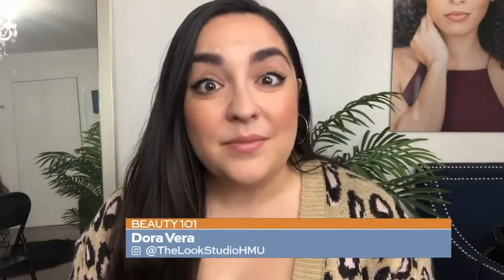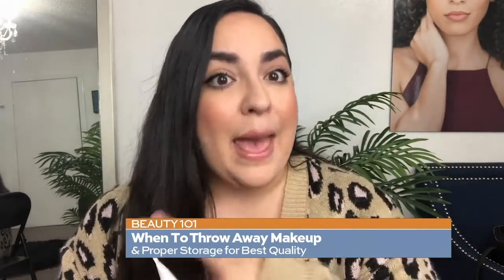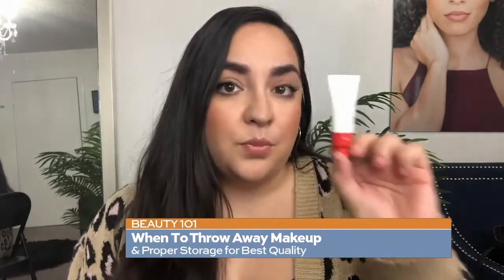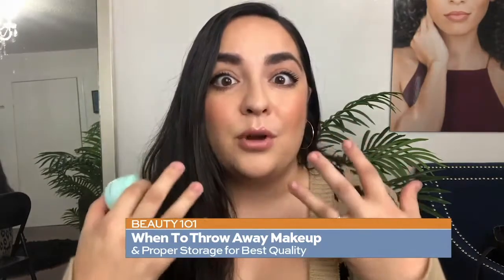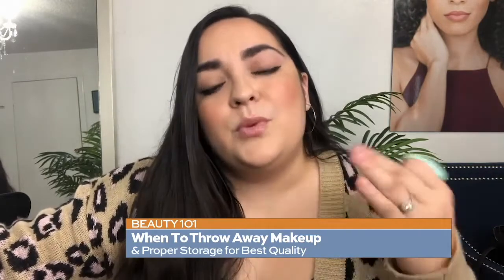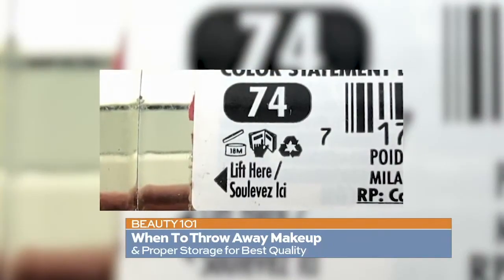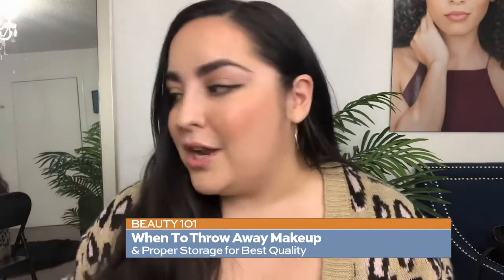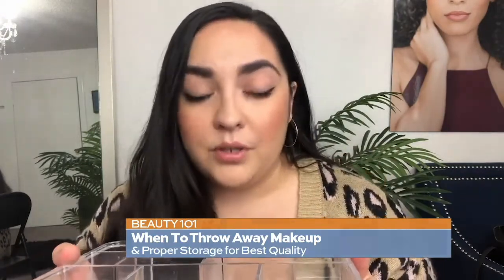When do you throw out makeup?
When it comes to makeup, it’s out with the old and in with the new! But when exactly is the right time to throw out and replace your products? Beauty Expert, Dora Vera, shares how to determine the expiration of our products, and proper storage for the best quality.